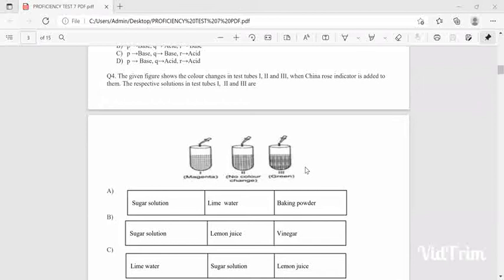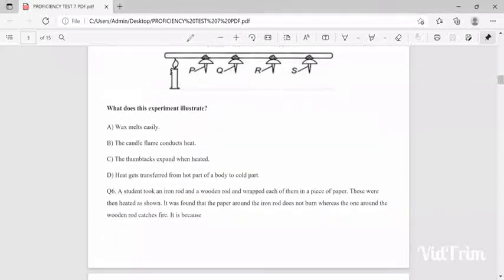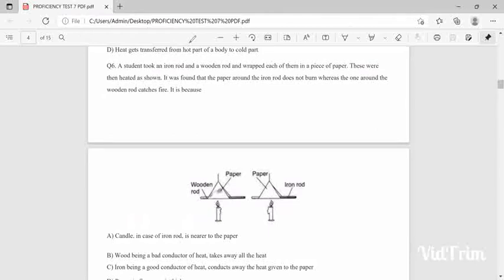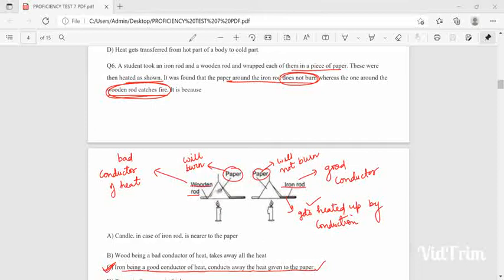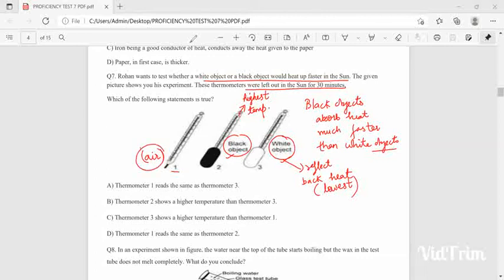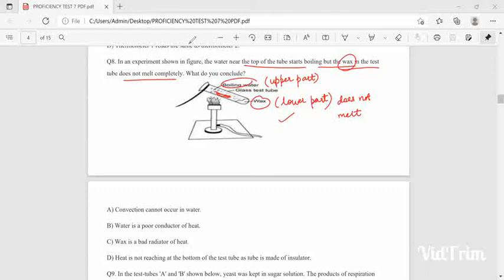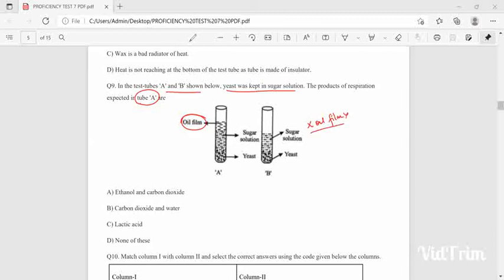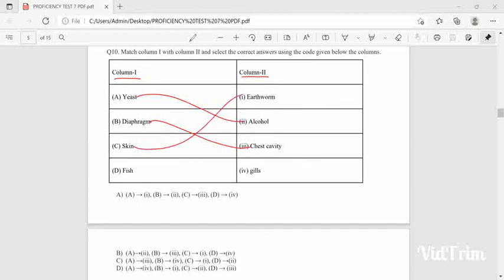CLASS 7 SCIENCE: MOCK PROFICIENCY TEST Q4 -- Q10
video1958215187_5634